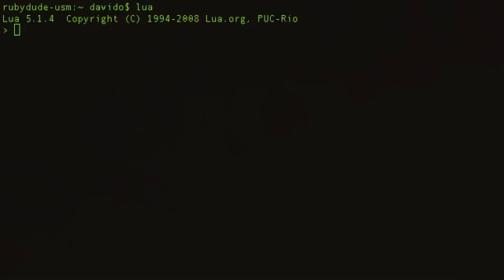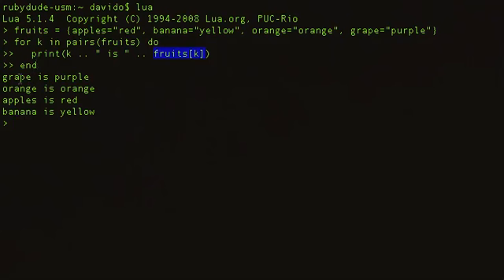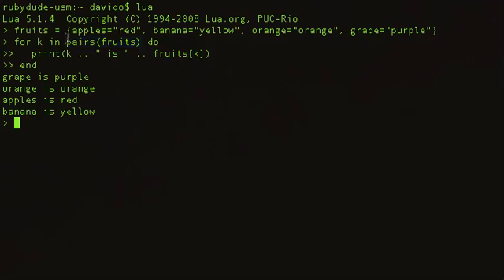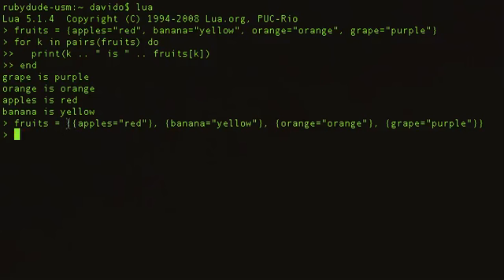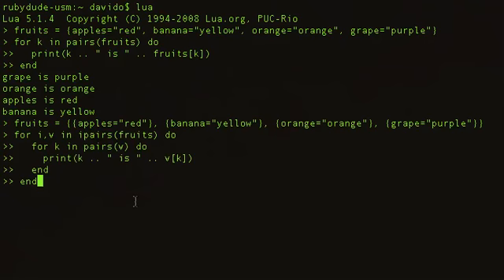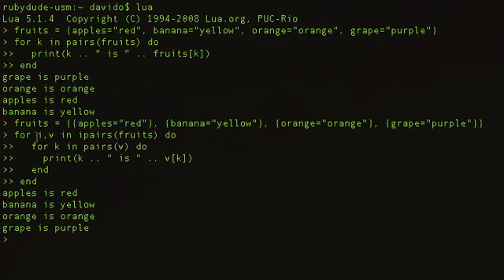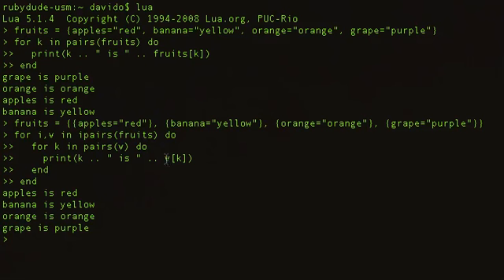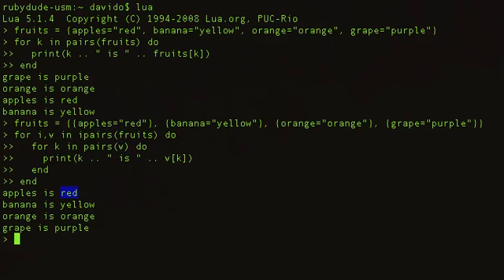Learning Lua - Loops (Part 2 of 2)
Tutorial on using loops in Lua.